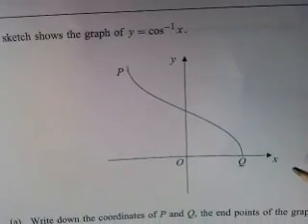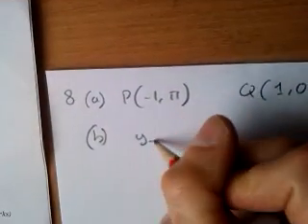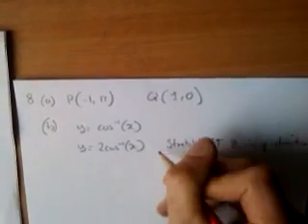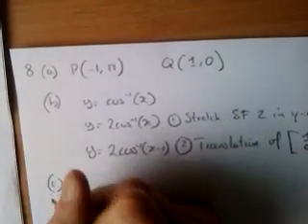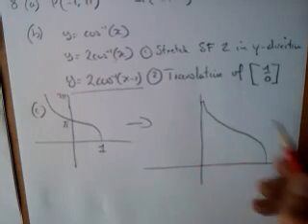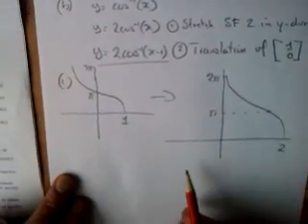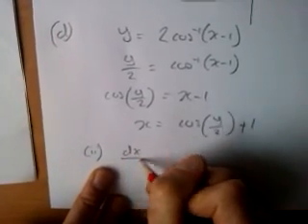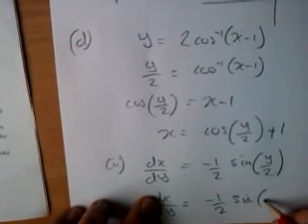C3_Jan09_Q8.3gp